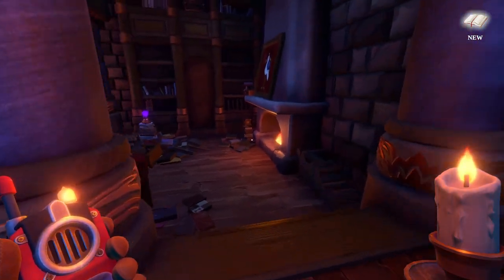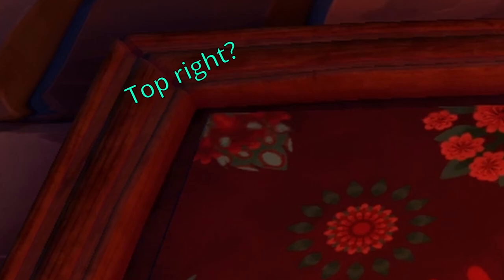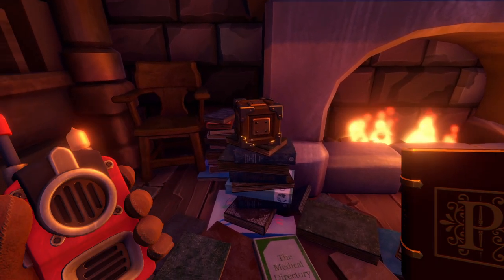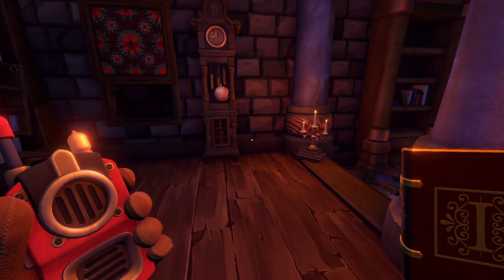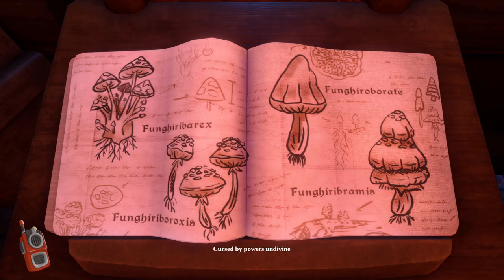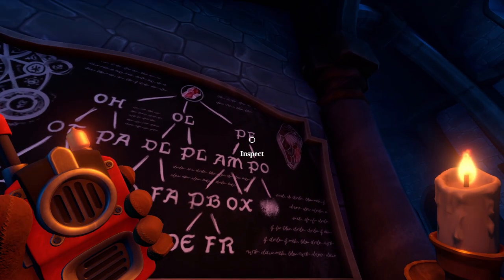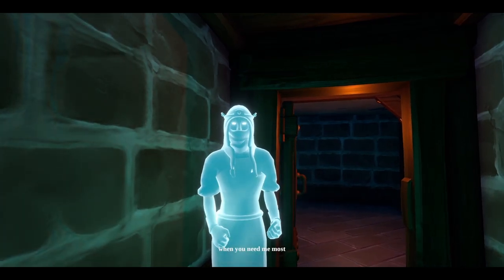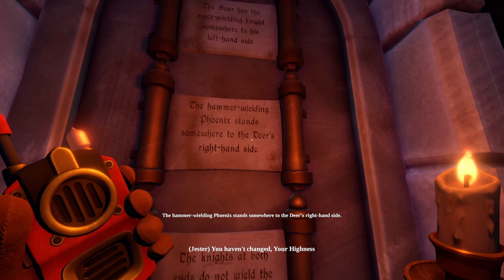The choices of two idiots - We Were Here Together, Ending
Finally finished editing this.
Stayed up very late to finish it aswell cause i want to move onto other games i enjoy more.
Speaking of the next game i will be uploading is left 4 dead with two others, eventually a fourth joins us but that is for the left 4 dead 2 maps.
Also the police came today knocking cause i was screaming on a horror game.
They heard me screaming for help while they were outside

They won't hear you screaming, Cause i will swallow you whole :)